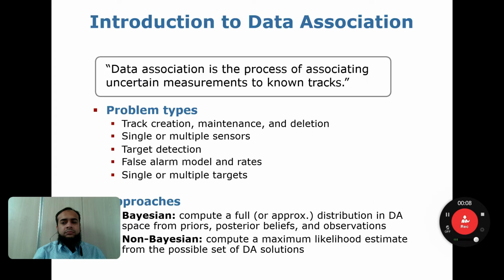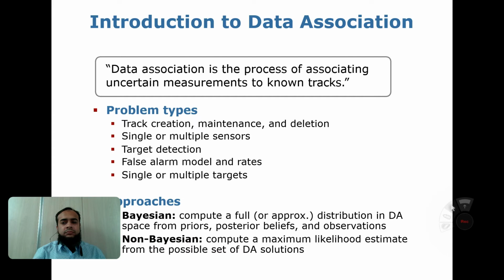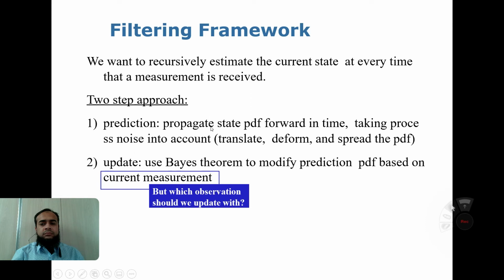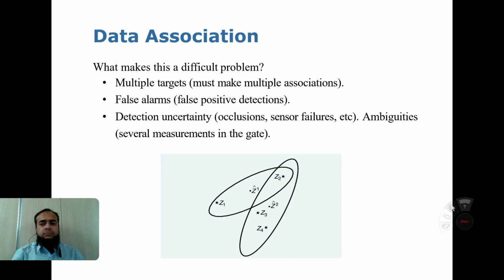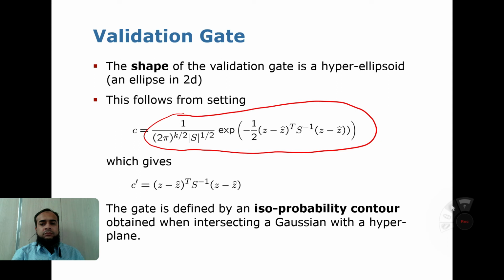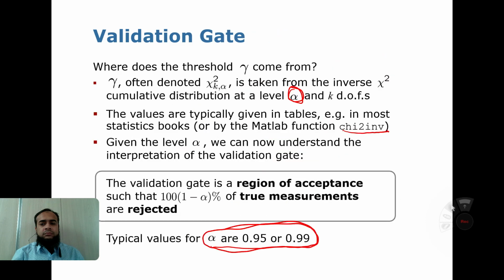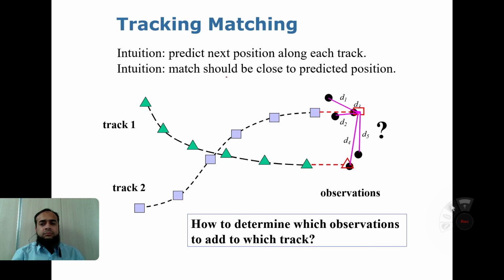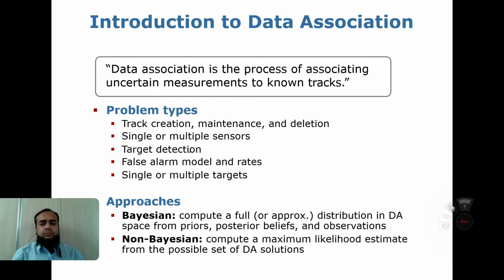What is Data association? | Data Association scenario | algorithm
This video demonstrates and explains different Data Association problems and scenarios, algorithms, and applications.